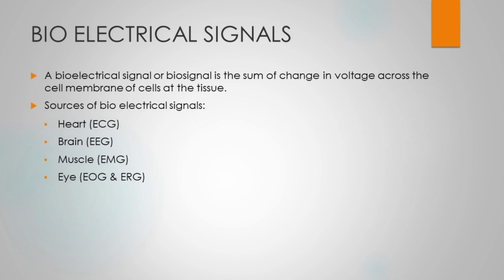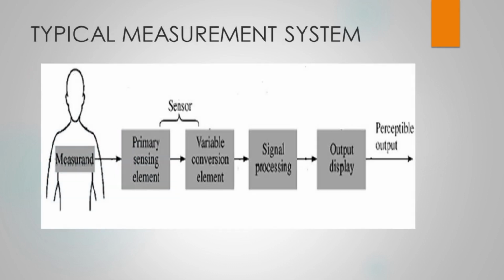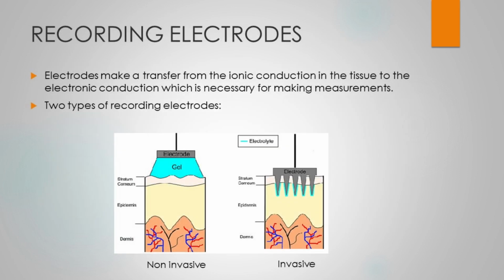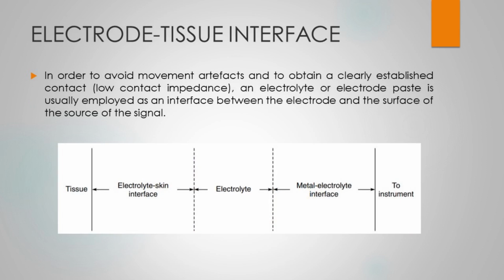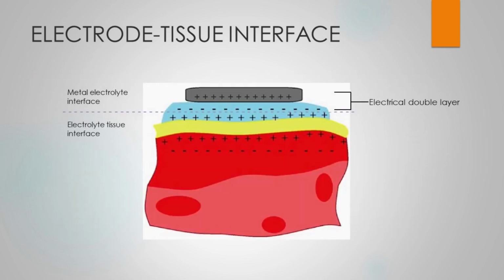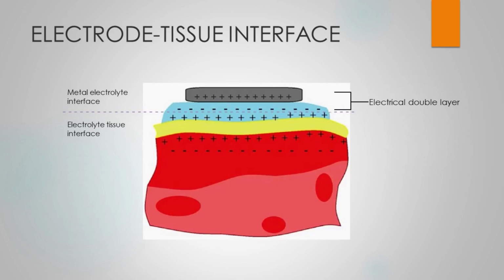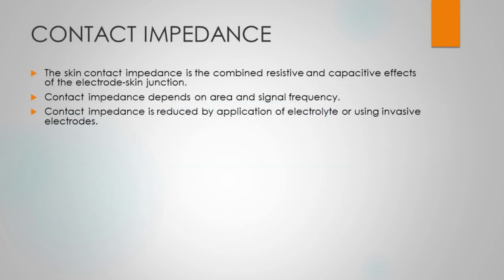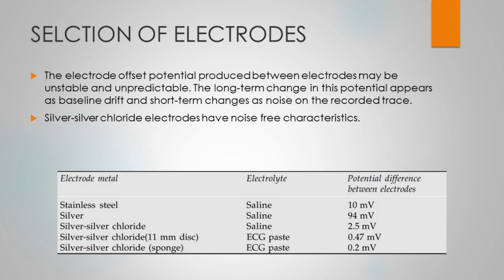Bio Electrical Signal Measurement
Bioelectrical signals are very low amplitude and low frequency electrical signals that can be measured from biological beings, for example, humans. Bioelectrical signals are generated from the complex self-regulatory system and can be measured through changes in electrical potential across a cell or an organ.